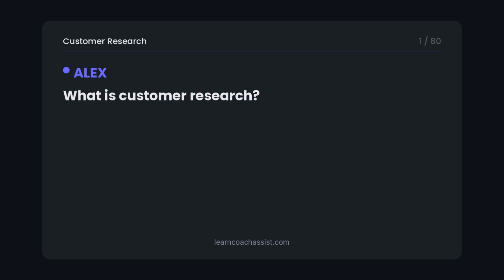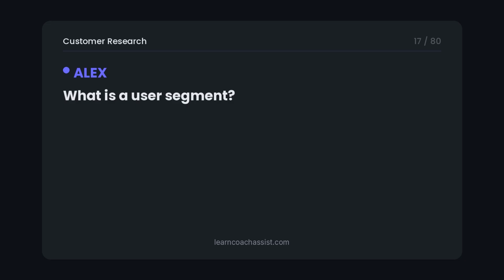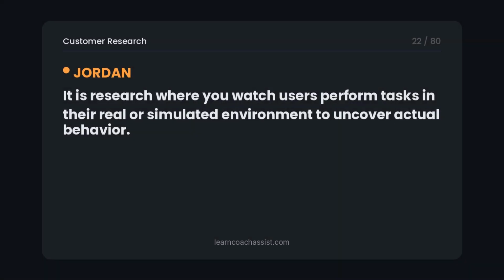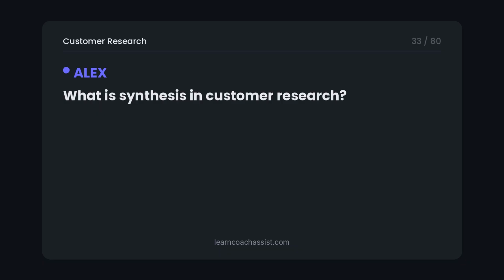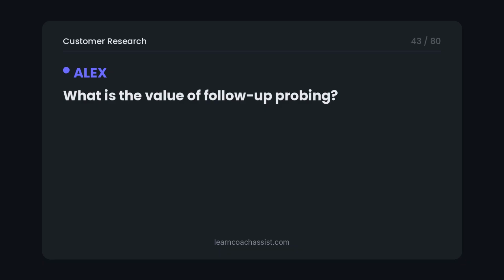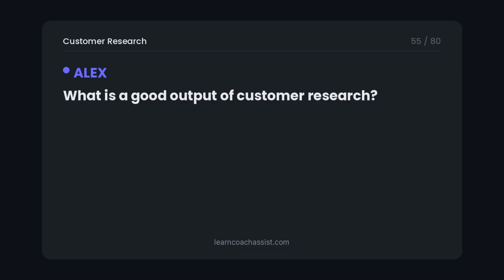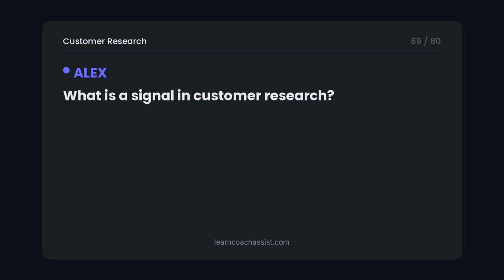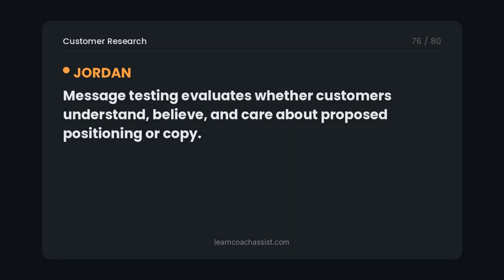Customer Research - All Questions & Answers | LearnCoachAssist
Full Q&A walkthrough for Customer Research from LearnCoachAssist.